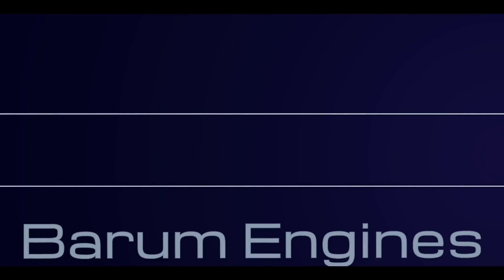Cosworth 200 cylinder block ductile iron liner finishing, now your an expert!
Different approach in todays video, aimed at our tech craving viewers, we show in detail honing a cylinder block from start to finish to achieve that perfect bore